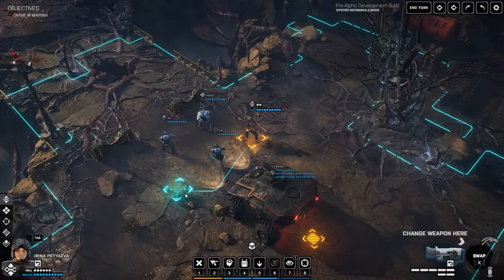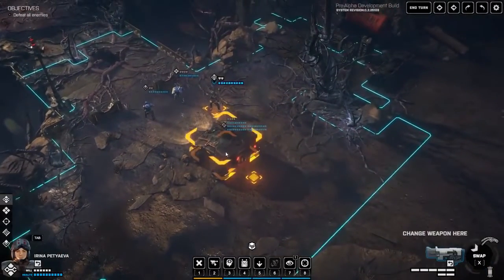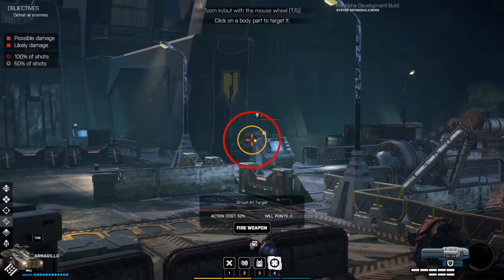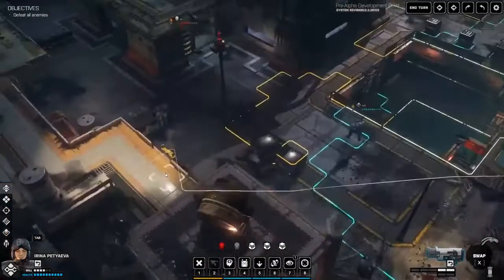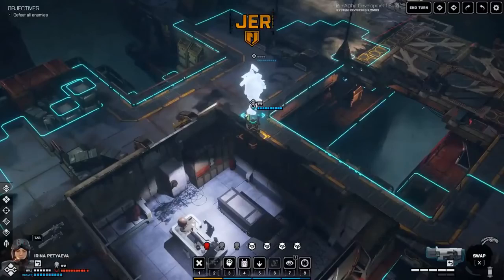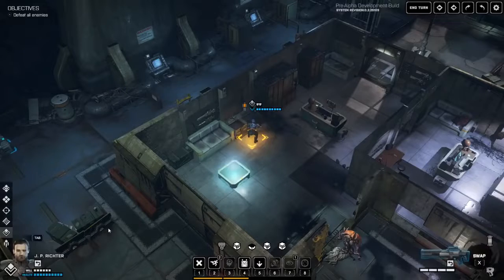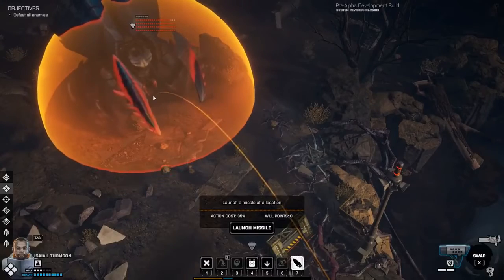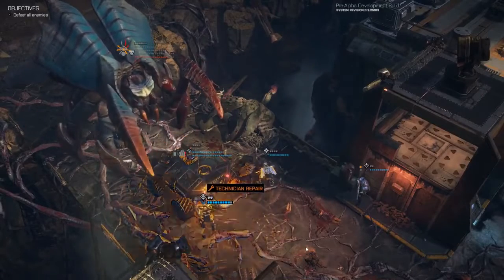PHOENIX POINT - Official Trailer & Gameplay Development Walkthrough - New Strategy Game 2019